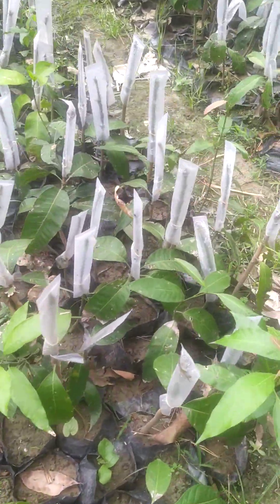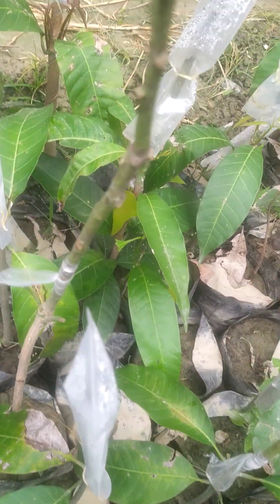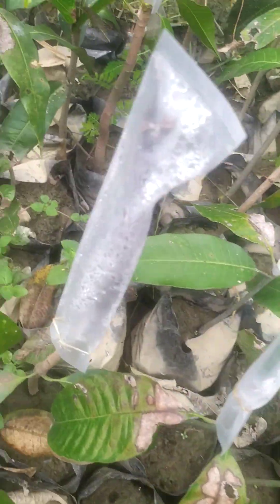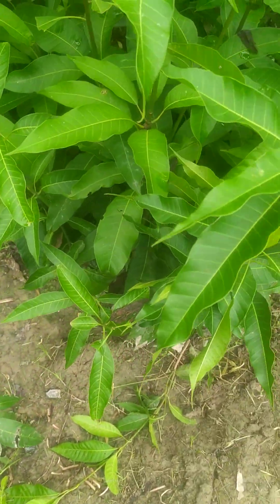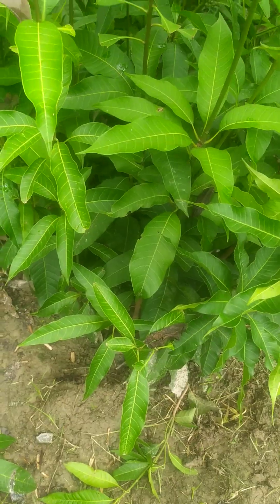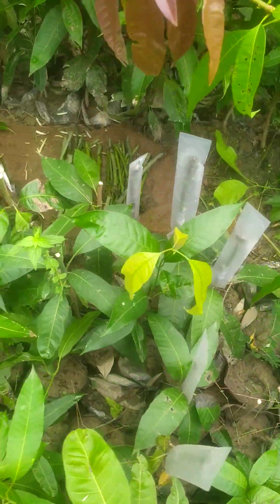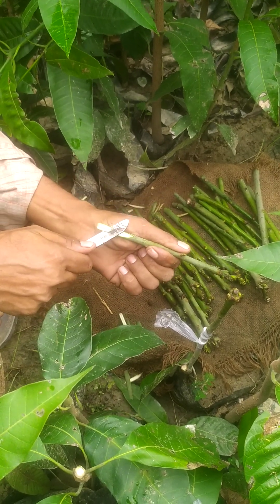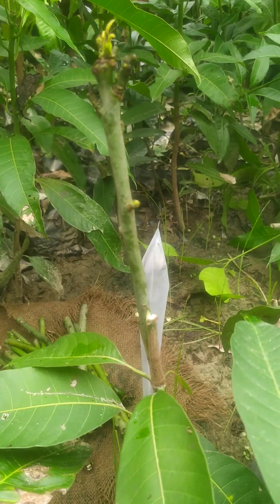Grafting method for Mango